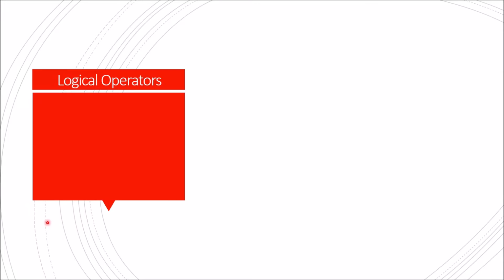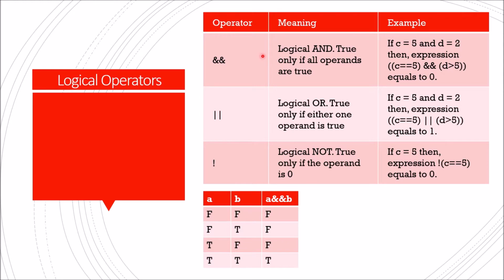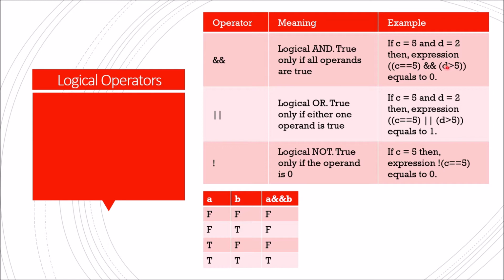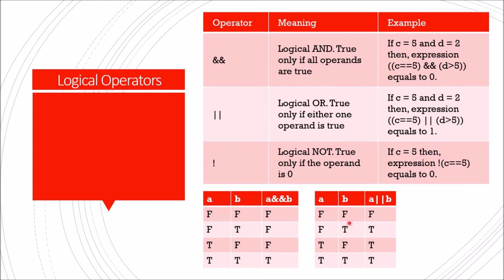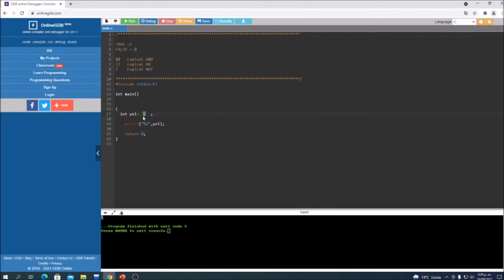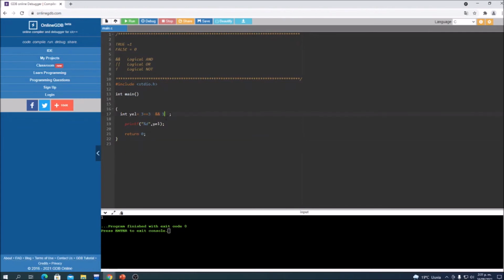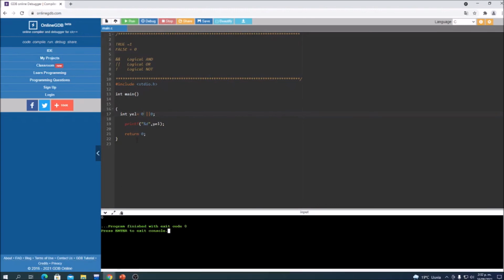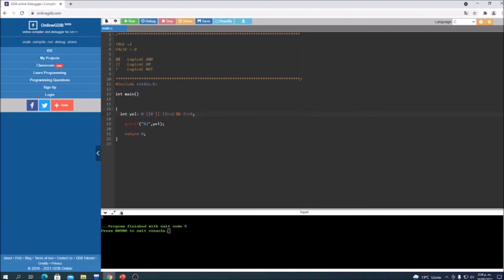14. C operators 2